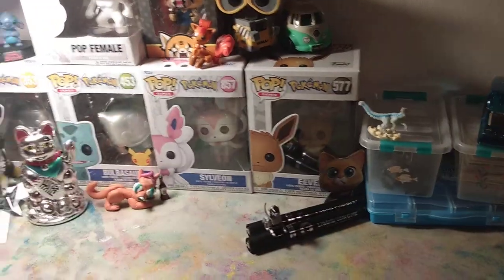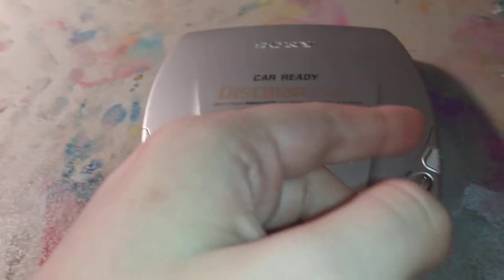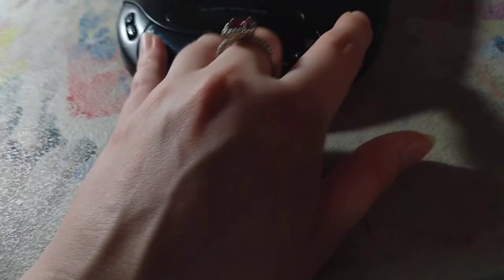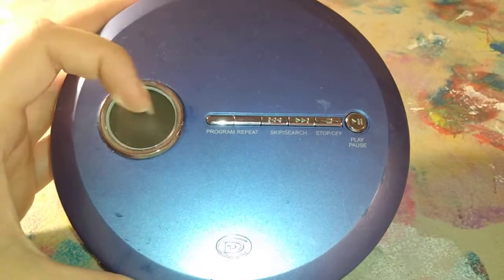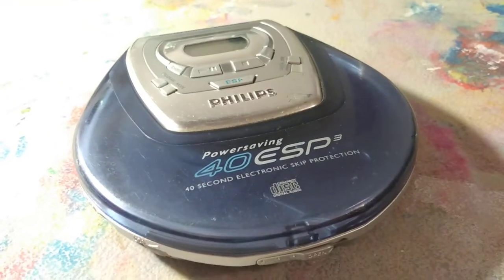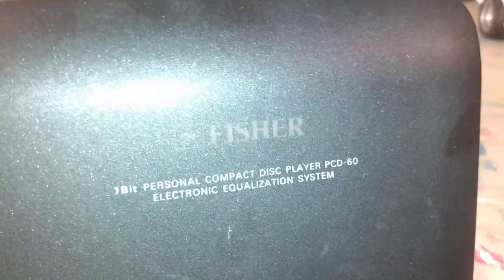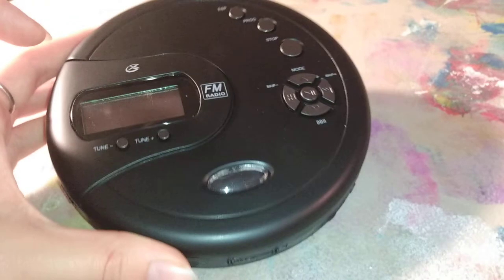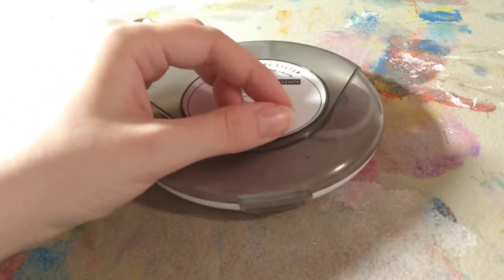20 Minutes of Portable/Personal CD Players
Since my channel is now dedicated to outdated tech, I figured, why not make a video about another piece of retro tech I enjoy collecting? Yep, I collect more than robot dogs. I also collect portable/personal CD players!!! Here I'll show 25 of them that I own.

Here's my boyfriend's channel!
Check it out if you're interested in the robots and toys that I review. We cover a whole variety of robots on his channel:

Also, here's a link to that robotics group I mentioned earlier!  Zorua635 and I are the Admins! This group is for diehard robotics fans and casual tech enthusiasts of all types!